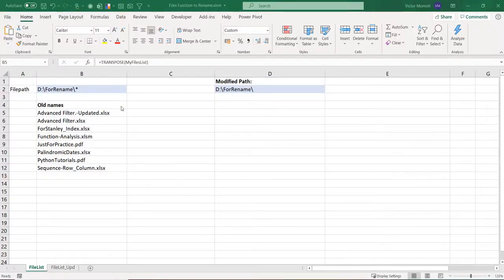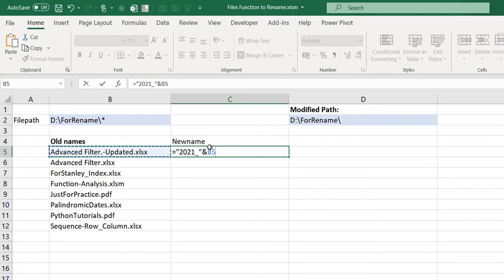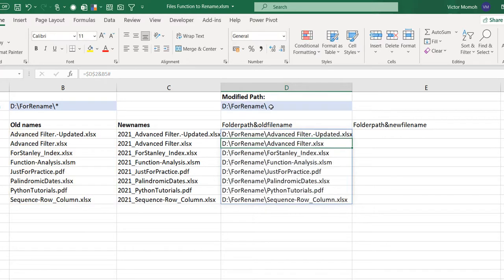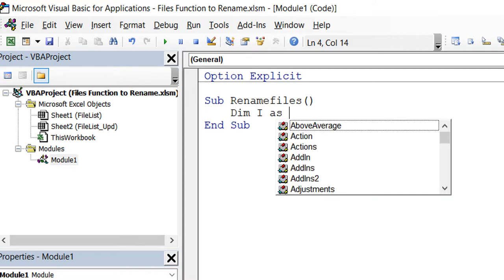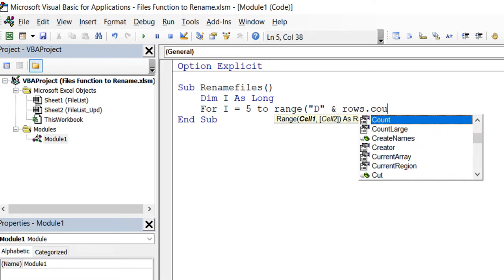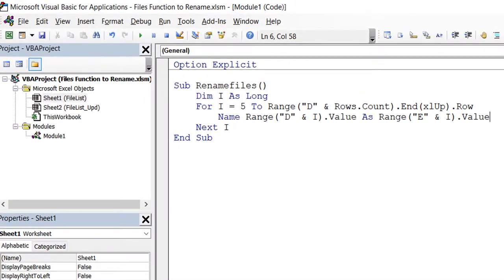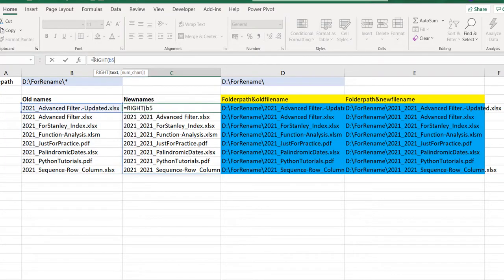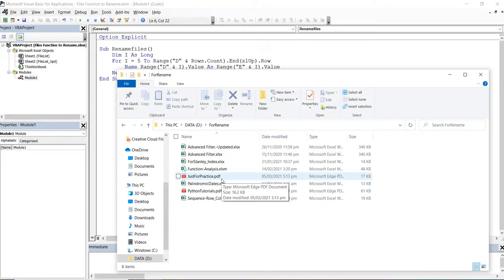Excel VBA with FILES function to rename files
In this Video, I show how to use a "Single line" of code in VBA to rename files in a folder. Just a creative use of VBA and the FILES Function